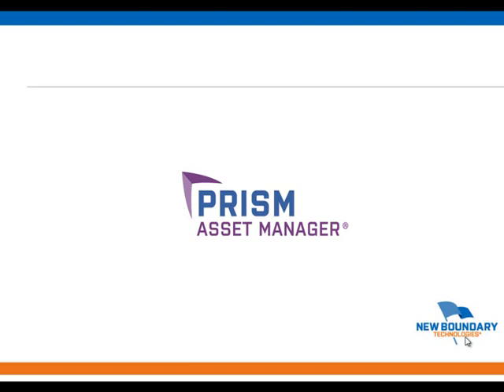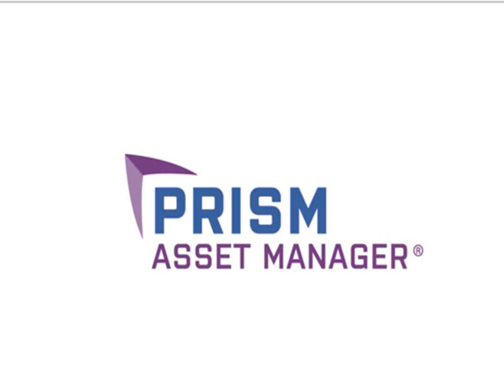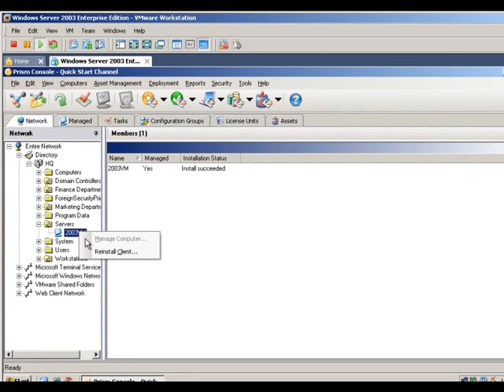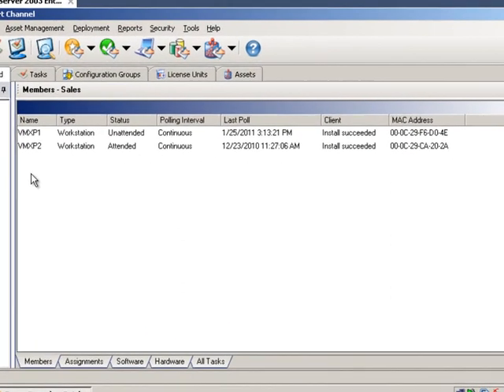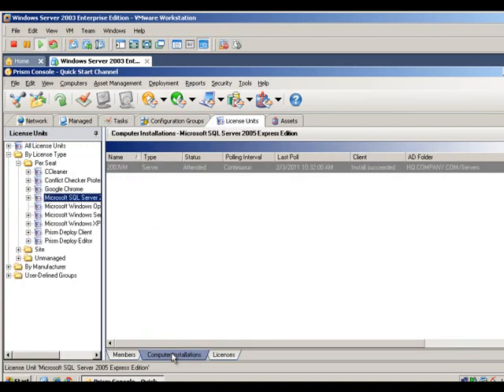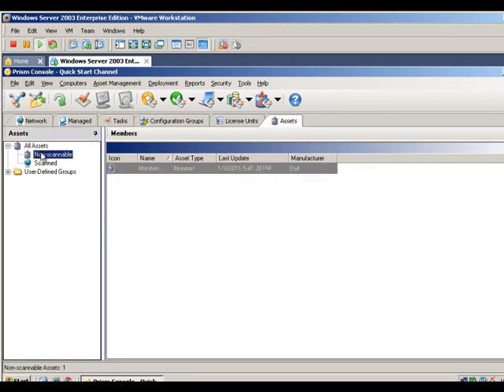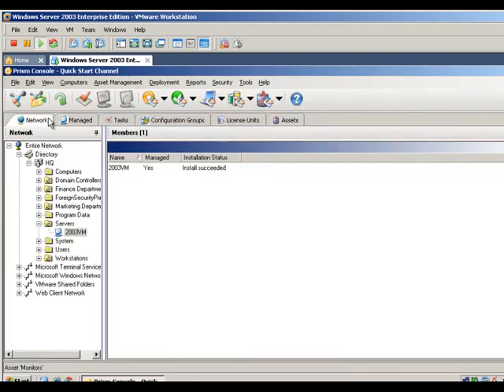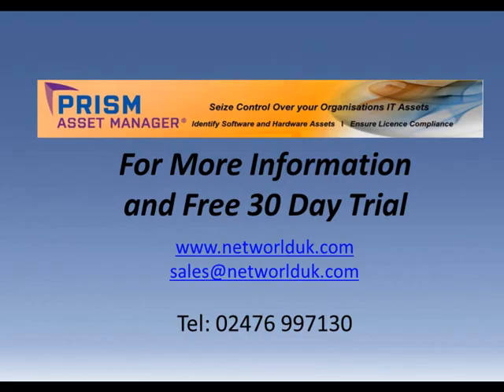Prism Asset Manager PC Audit Software - Features Overview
This video gives a brief introduction of the PC Audit  Inventory and Software Licence Management features regarding the Prism Asset Manager Software.